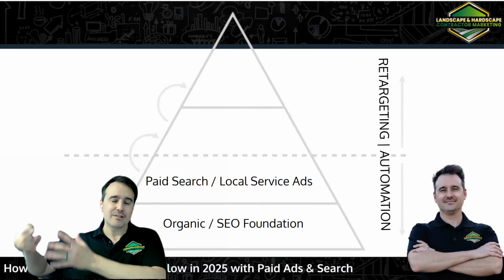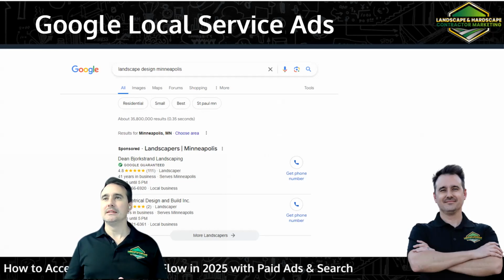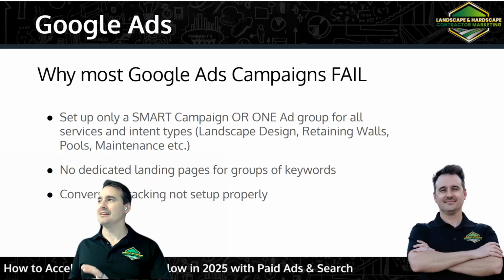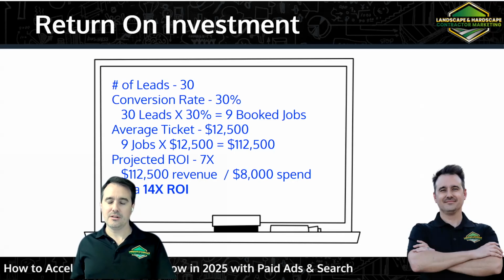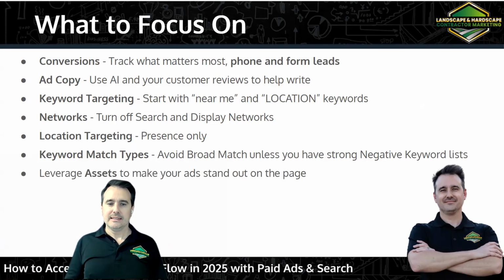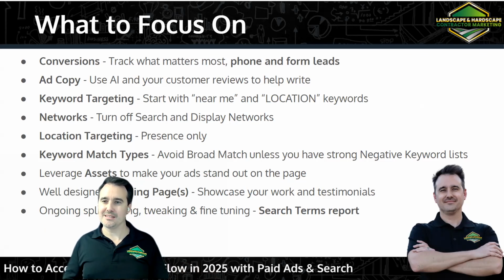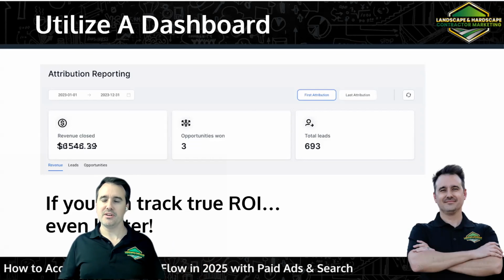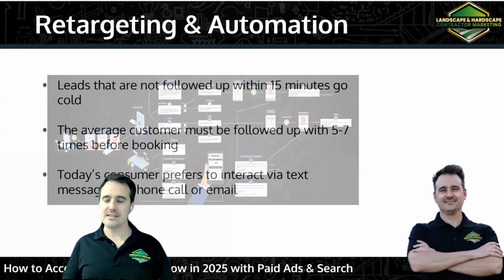How to Accelerate Your Lead Flow w/ Paid Ads & Search 2025 (Landscape & Outdoor Living Contractor)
Summary

In this conversation, Josh Blakeley discusses strategies for accelerating lead flow through paid ads, focusing on Google Ads and Local Services Ads. He emphasizes the importance of setting up campaigns correctly, tracking performance, and optimizing for return on investment. The discussion also covers the significance of conversion tracking, retargeting, and automation in enhancing lead generation efforts for landscape contractors.

Takeaways:

Paid ads can significantly scale your business.
Google Local Services Ads are effective for lead generation.
Specific landing pages improve ad performance.
Conversion tracking is essential for measuring ROI.
Regular optimization of campaigns is necessary.
Retargeting keeps your business in front of potential leads.
Automation can enhance follow-up processes.
Customer lifetime value should inform ad spend decisions.
Using reviews in ad copy can boost credibility.
Understanding your ad budget allocation is crucial.

Chapters:

00:00 Introduction to Paid Ads for Lead Generation
05:34 Understanding Google Local Services Ads
09:35 Exploring Google Ads: Best Practices
13:27 Calculating ROI from Paid Search Ads
21:50 Importance of Conversion Tracking
27:10 Retargeting and Automation Strategies

P.S. I believe you'll find these resources helpful 💯

Get your free copy of Backyard Empire: The Ultimate Digital Marketing Guide for Outdoor Living Pros

List your business on our directory Outdoor Spaces HQ